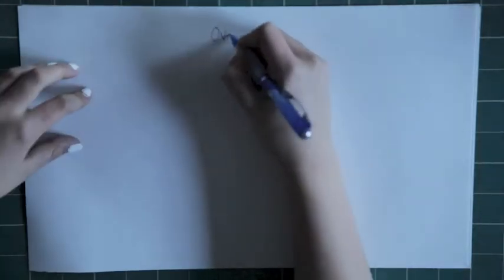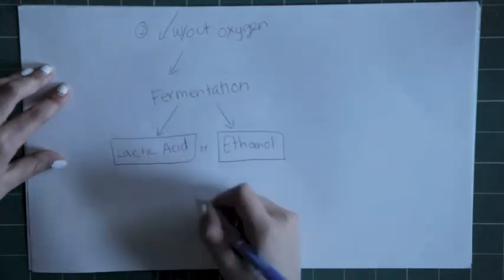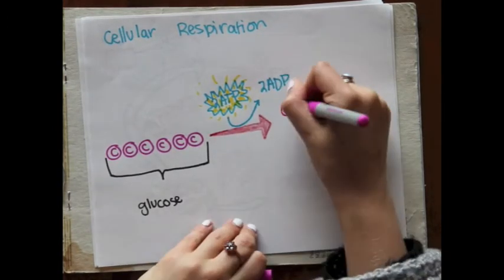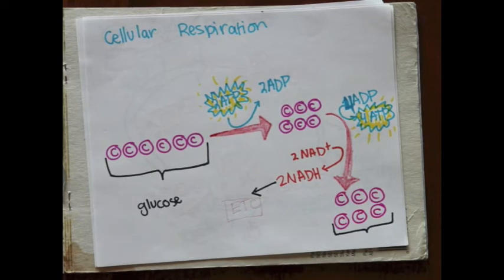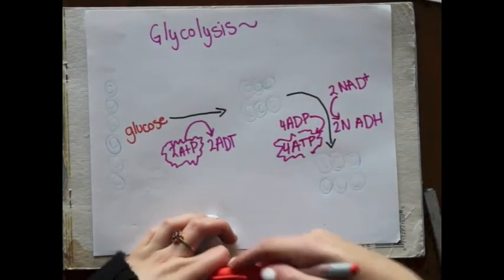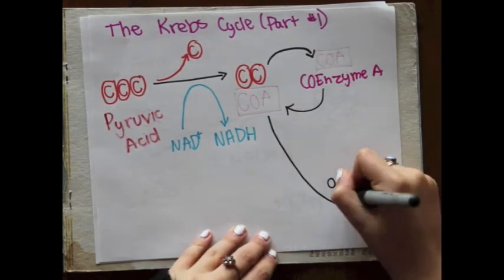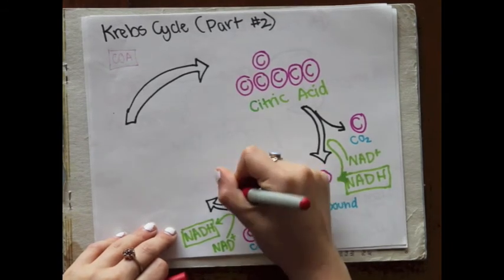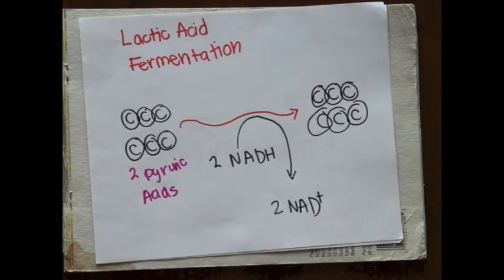Helpful Study Visual For Cellular Respiration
For Bio.